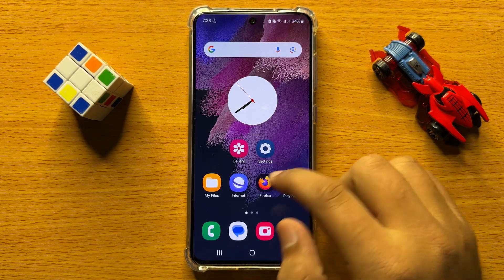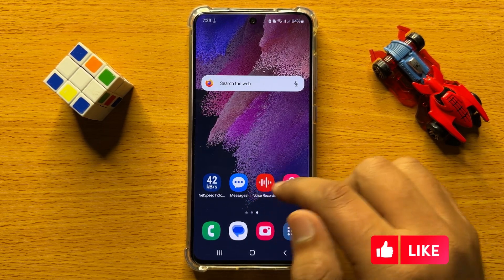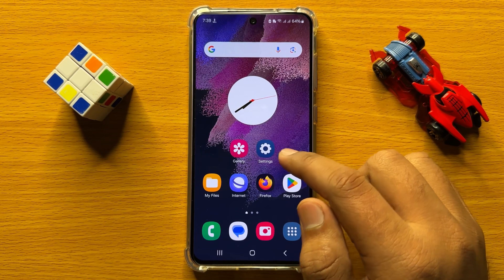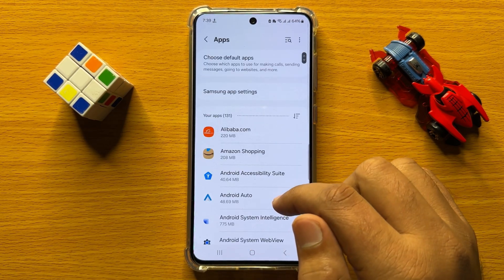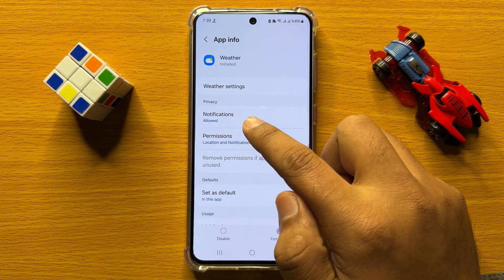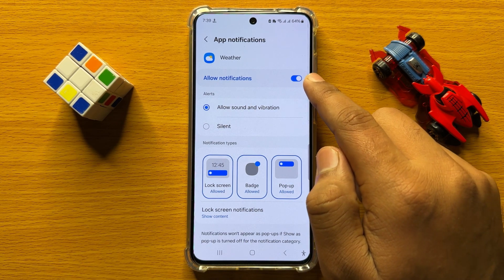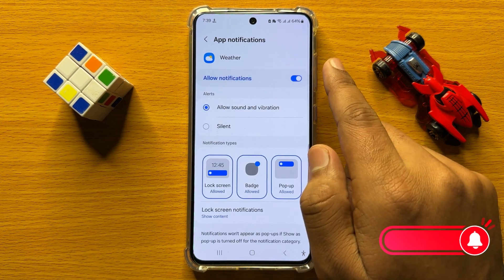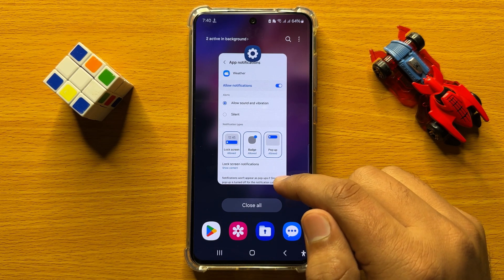How to Turn On/Off Weather Notifications Samsung Galaxy S24